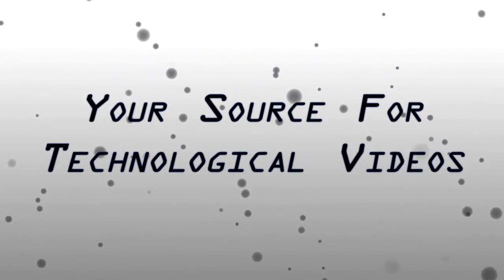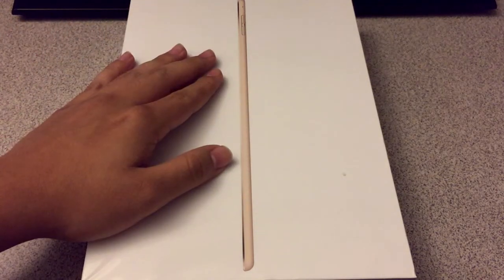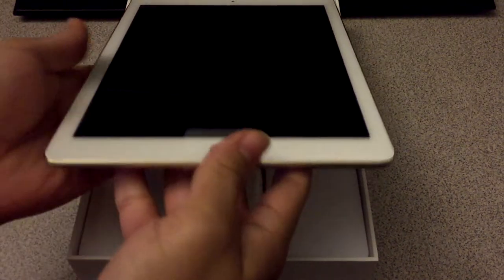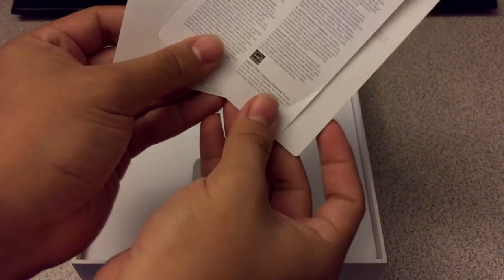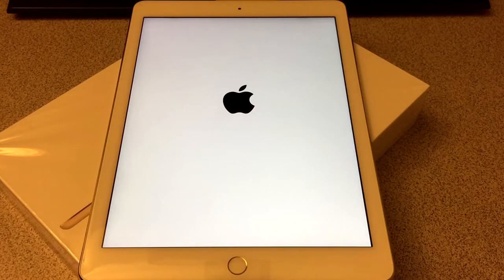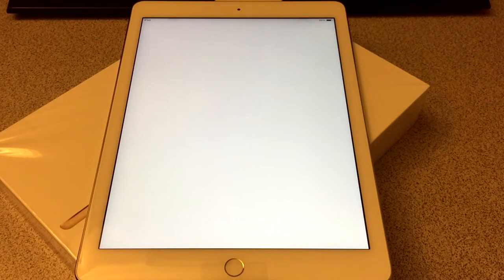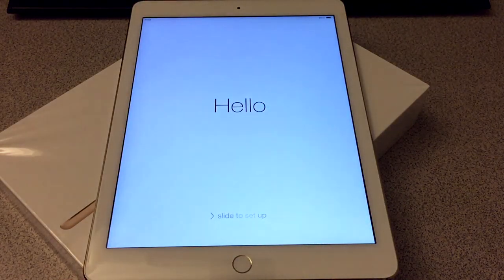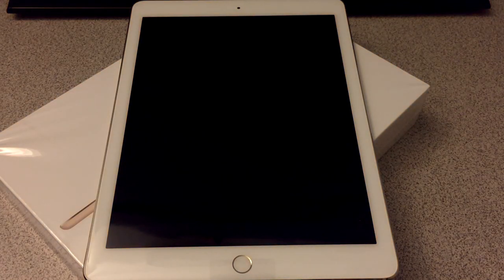iPad Air 2 Unboxing [Gold]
Got another Apple product unboxing for you guys! I know, the past couple of videos have been none other than Apple stuff, which obviously this channel isn't just about Apple stuff, but rather technology in general. However, it's what I've been able to make videos of, so I hope you guys understand.

Though I will say I have an upcoming video that finally isn't Apple-related, so look forward to that!

Anyway, this was recorded about two weeks ago and I was just able to edit, render, and upload it right now, so I apologize if the ending was a bit "late".

Hope you guys are having a good December so far!